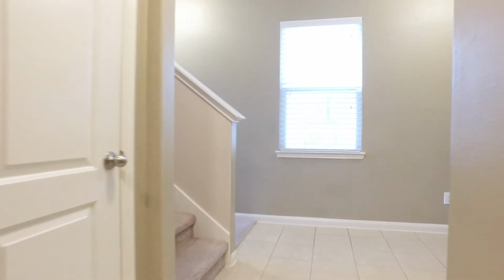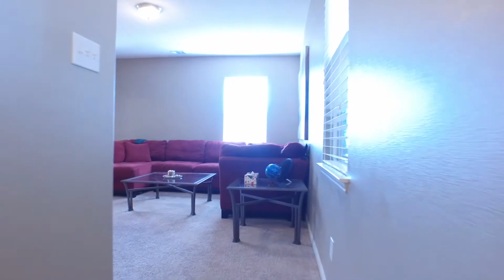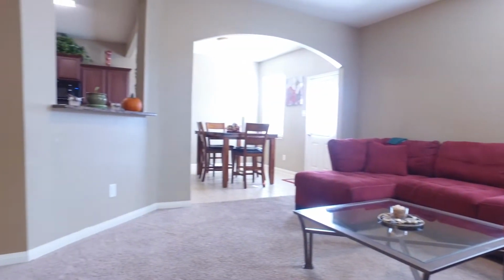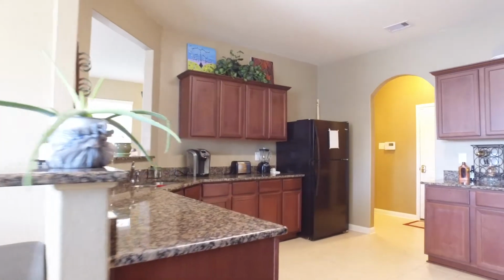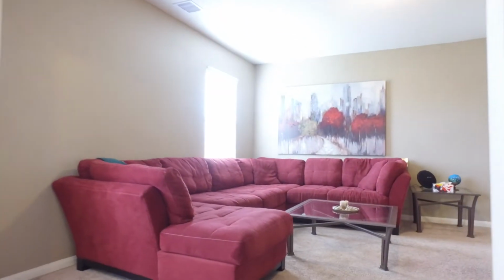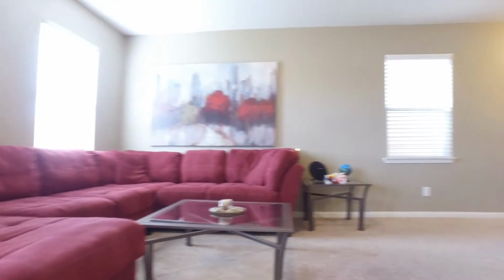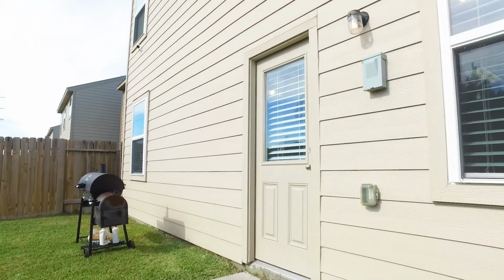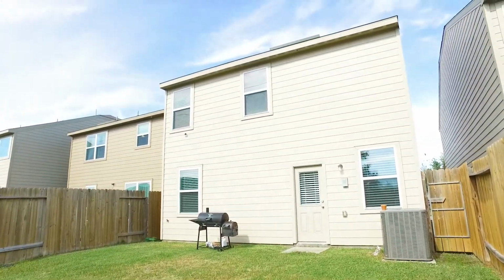11115 Panther Ct, Houston, TX 77099 With Voice Over